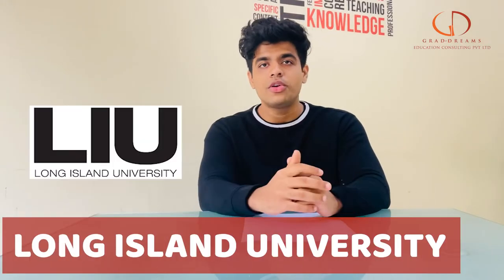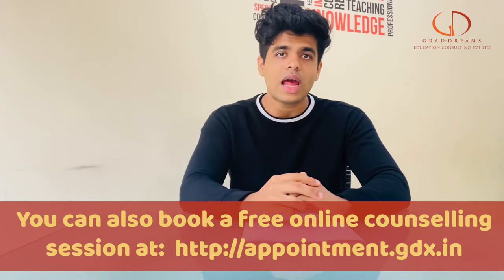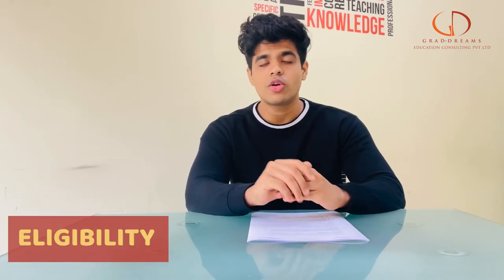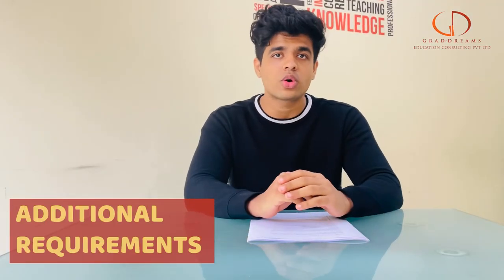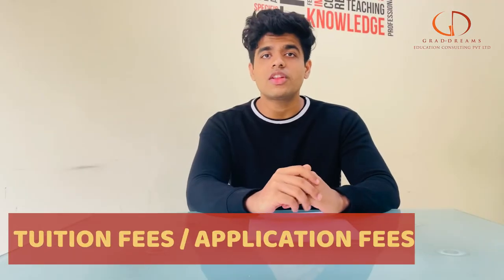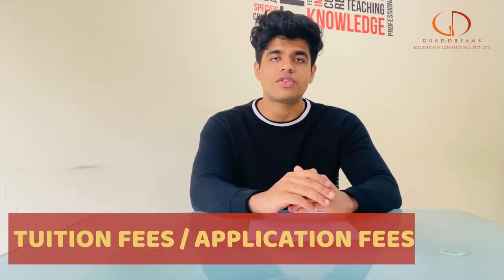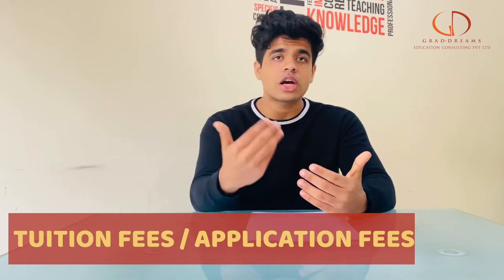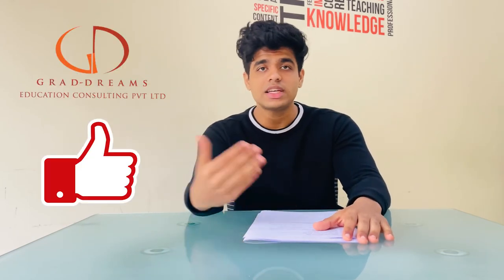Long Island University (USA): Top Program, Fees, Eligibility, Scholarships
You will be pleased to know that The majority of reputable American universities have waived their application fees for Grad-Dreams students!

Students pay several hundred dollars only to apply to a specific university. Here is a wonderful opportunity for someone looking to study abroad from the United States.

Long Island University Pharmacy has completed more than 130 years of service to the state and the nation in the education of more than 20,000 undergraduate and graduate students.

The University has a positive gender ration with almost 70% women and 3%men. About 500 International students study at LIU. The International students constitute 6.9% of all total students. Prominent organizations where the alumni work includes the NYC Department of Education, NewYork-Presbyterian Hospital,LIU Brooklyn, Long Island University, NYC Health + Hospitals, CVS Health and Northwell health.

If you wish to pursue your career from Abroad then Congratulations, you are on the right page. Get free expert advice and information on overseas education for Bachelors, Masters, MBA and PhD abroad.